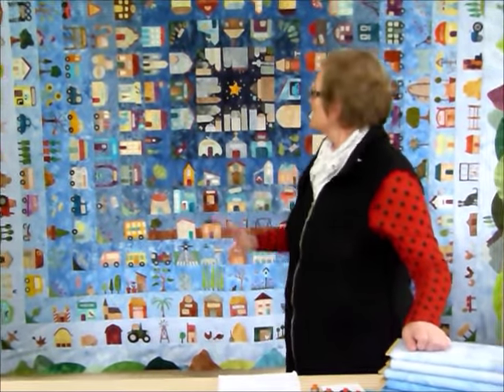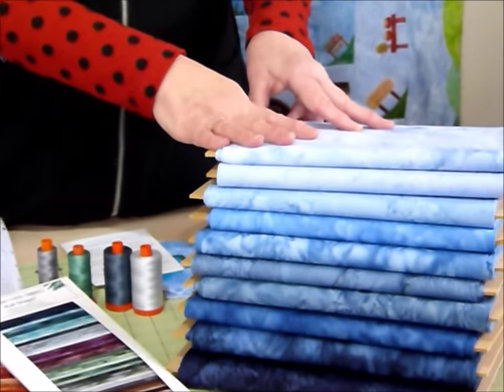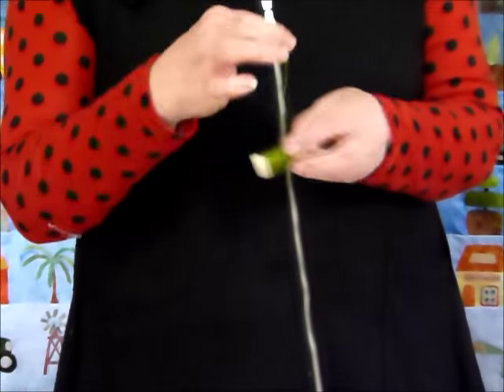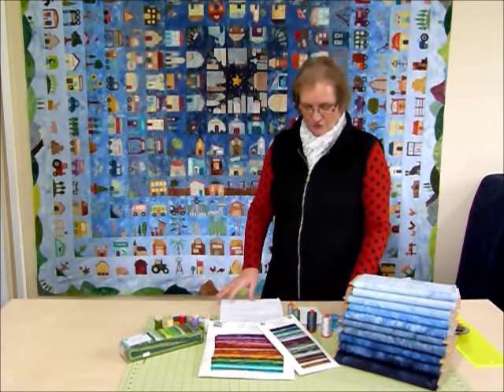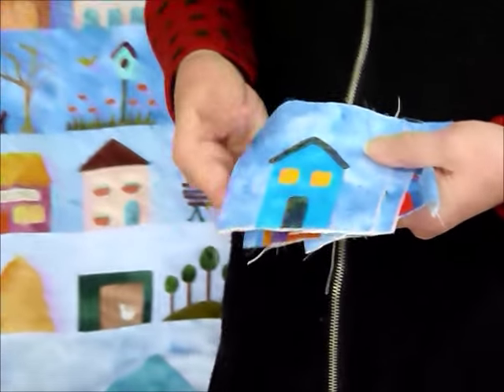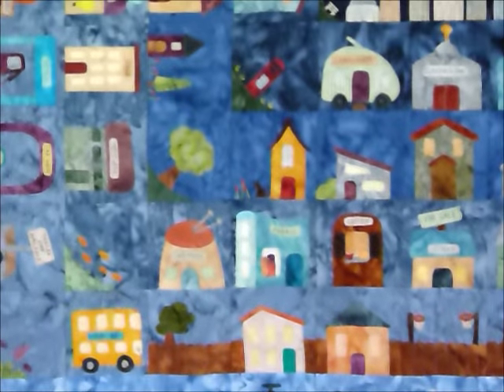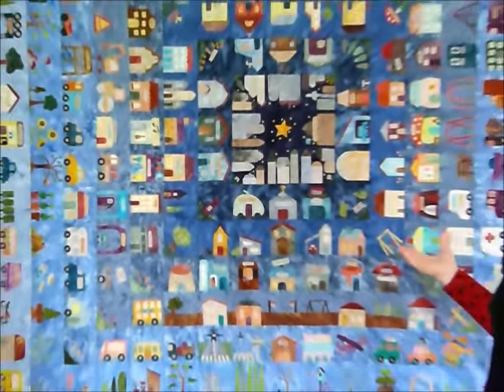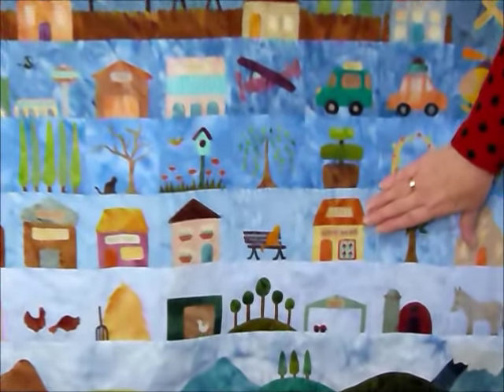Introducing.......Block of the Day 2016 by GourmetQuilter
This video shows a new project for 2016, Block of the Day, which will run for the whole year. The pattern is available from GourmetQuilter.com. The quilt is called That Town and Country Quilt and depicts the kinds of things that are seen in the town and the country!